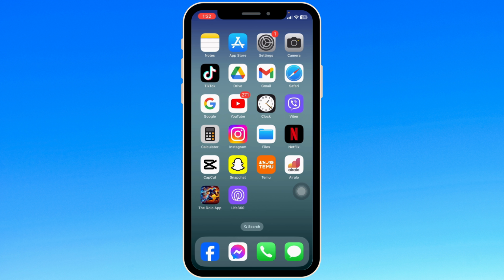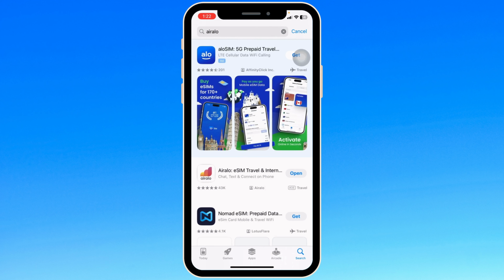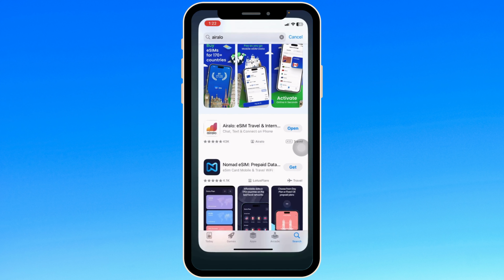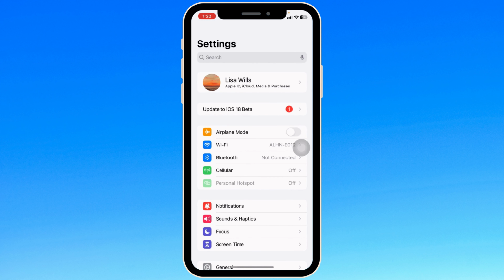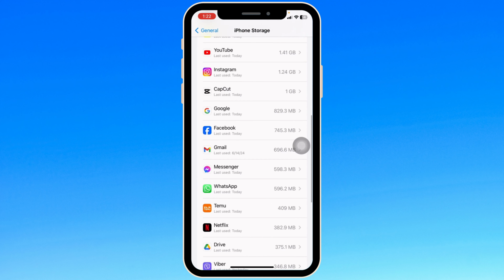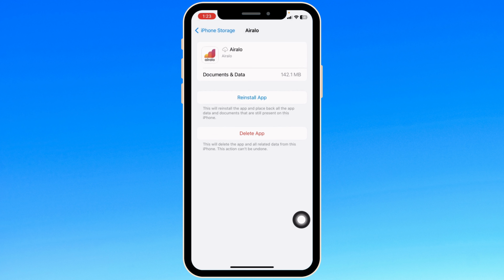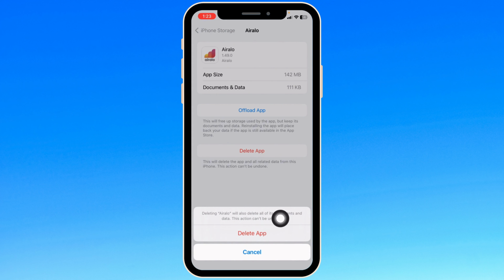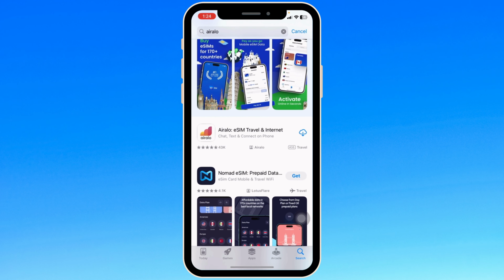Airalo App Not Working| How to Fix Airalo App Not Working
Having trouble with your Airalo app not working? Learn how to fix this issue with a reliable solution in 2024. Whether you're encountering connectivity problems, app crashes, or other issues, this tutorial will guide you through troubleshooting steps to get your Airalo app back up and running smoothly.

In this tutorial, we'll cover:

- Checking your internet connection to ensure it's stable.
- Verifying if the Airalo app is up to date with the latest version.
- Clearing app cache and data to resolve potential glitches.
- Steps to reinstall the Airalo app to fix persistent issues.

Get back to enjoying seamless eSIM services with these troubleshooting tips. If you're experiencing the Airalo app not working in 2024, this video tutorial provides effective solutions.